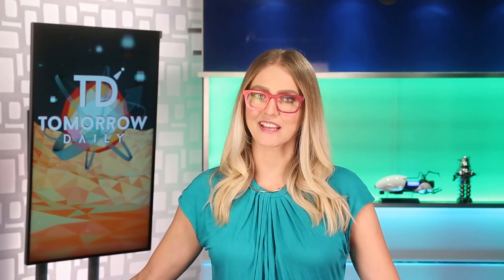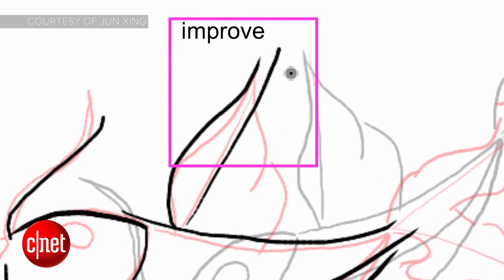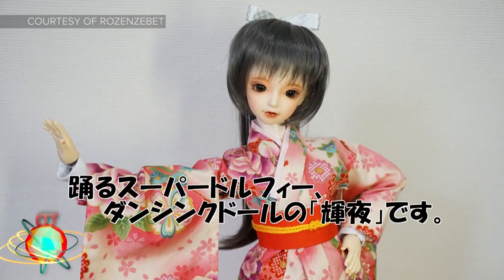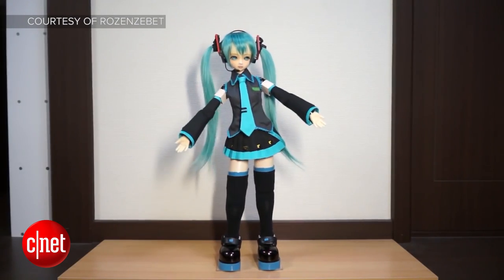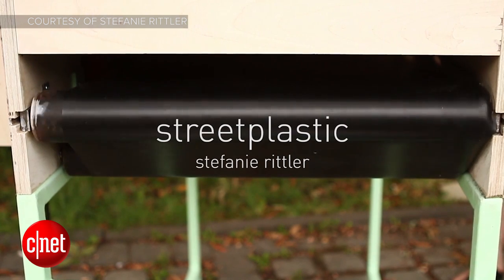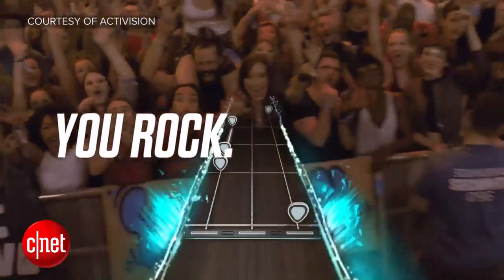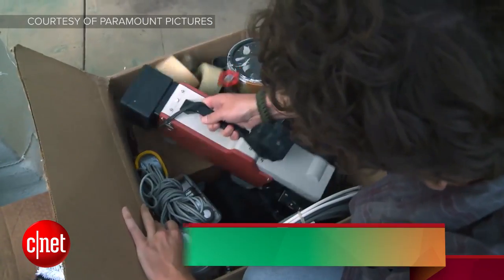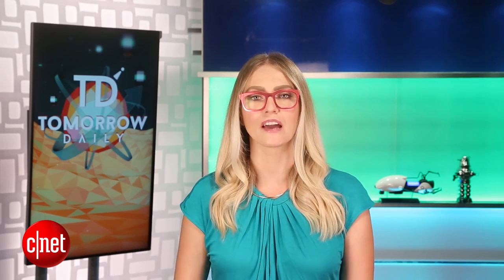Tomorrow Daily - Popular Japanese dolls get robotic skeletons, Ep. 261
Ashley discusses Microsoft Research's newest innovation aimed at animators, Dollfie dolls with custom-made robot insides and an artistic concept that turns two cheap plastic bags into a more stylish tote.